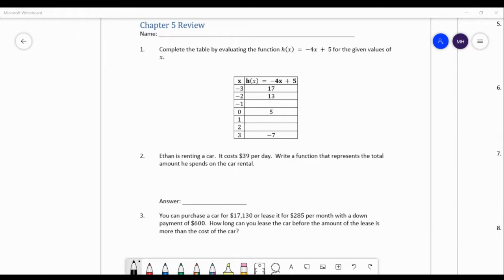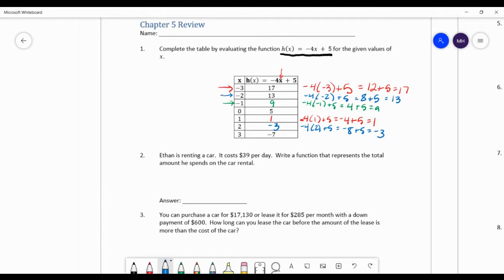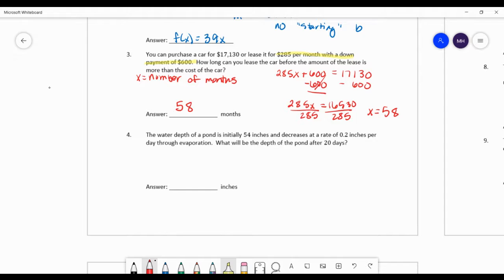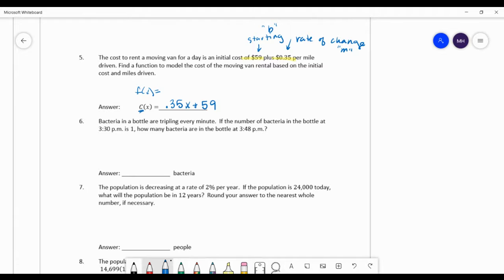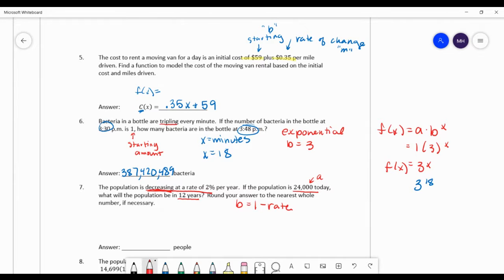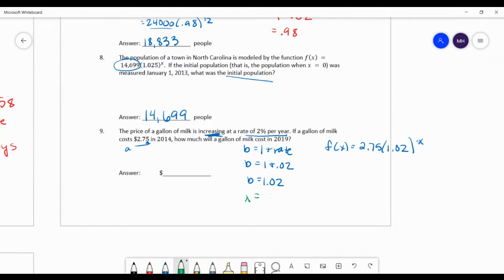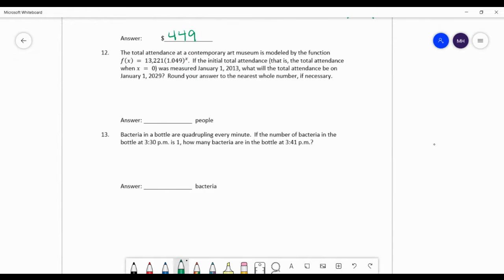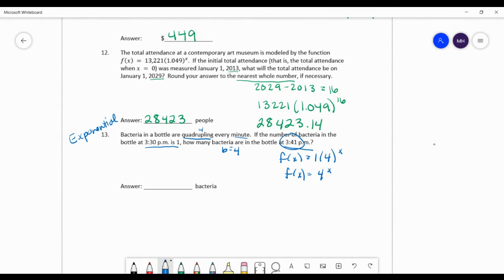MAT 143 - Chapter 5 Review - Guidance, working through the problems step by step